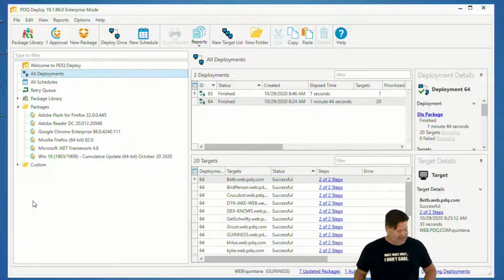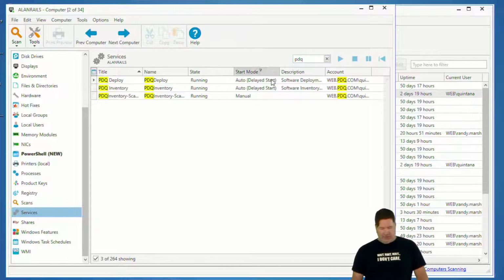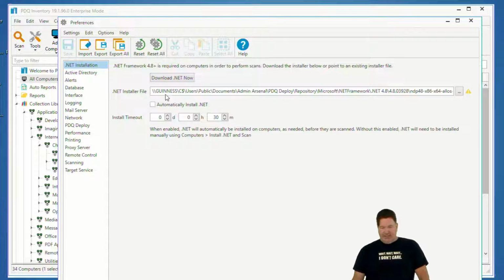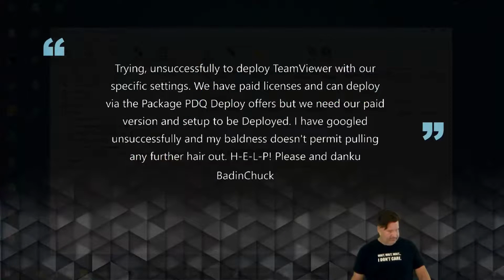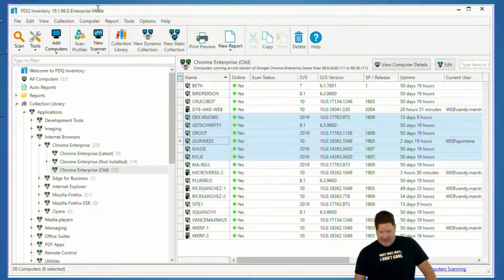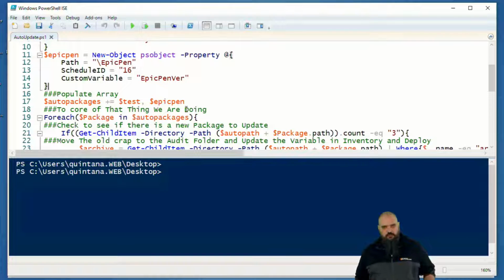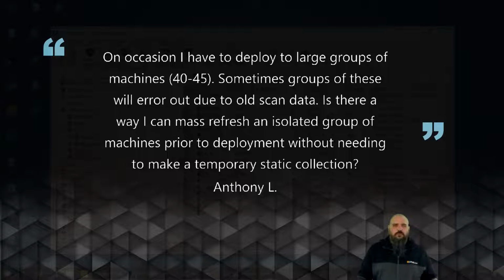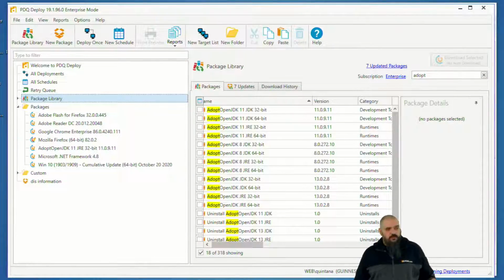🔴Tricks & Treats: PDQ's Lesser Known Features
Filter for running Deployments. :39
Build a sleep package and do the filters and grouping

We’ve seen a handful of people wanting to use something other than the ADMIN$ share recently, the Target Service set. 2:45

Process and Services view, being able to kill things. 5:14

Question: I really would like to know how to deploy packages where the computers which are online are deployed immediately, but those which are offline get scheduled with a trigger. All in one go. 7:19

Question: I am new to PDQ and so far loving the 3rd party updates. Can PDQ replace WSUS for all Windows updates? 9:04

Deploy with scan user credentials in a multi-domain environment. Also, being able to use PDQ across domains. 9:59
Inventory's ability to install .NET. 12:13
Remove .net from a machine

Target Filters setting in Deploy when you absolutely don't want to deploy to a specific machine(s). 13:45

copy pasting things everywhere. It’s all XML! 16:00
Copy targets to deploy
Copy paste scan profile
Copy/paste RDP session for migrating PDQ Schtuff

Question: Any plans to add more packages to the Package Library so I can be lazy and not maintain my own? Example: Google backup and sync. 18:12

Question: Trying, unsuccessfully to deploy TeamViewer with our specific settings. We have paid licenses and can deploy via the Package PDQ Deploy offers but we need our paid version and setup to be Deployed. I have googled unsuccessfully and my baldness doesn't permit pulling any further hair out. H-E-L-P! 19:13

Pre-steps and post-steps for packages from the package library. 20:28

Running as logged on user. 22:19

Ability to launch the WMI explorer. 24:54

Adding / modifying custom variables from the CLI. 29:05

Question: When will we see updates for Windows 10 2009? 32:27

Question: I'm still fairly new to using the PowerShell scanner option in Inventory. Is there any way to scan for user login history on a machine and have it show up when viewing the computer in Inventory? 34:09

Question: Hey all! What do you think is the best way to find computers that have a pending reboot? Thanks 35:24

Question: On occasion I have to deploy to large groups of machines (40-45). Sometimes groups of these will error out due to old scan data. Is there a way I can mass refresh an isolated group of machines prior to deployment without needing to make a temporary static collection? 36:32

Question: I am using a PDQ package to install all our baseline software on freshly imaged computers. Is it possible to have PDQ run the "check online for Microsoft updates" to pull down all the latest updates directly from Microsoft? 37:45

Question: Will the Win10 Cumulative Update in the Package Library update a Windows 10 1709 computer to 2004? If not, can you add a package to the Library that would update older Windows 10 machines to the latest? Due to the size of the install, we could include our own ISO/files. 38:50

Question: Is there a way to install IcedTea-Web with the AdoptOpenJdk package in the Package Library? It's an argument for the MSI, but that can't be changed on Auto Download packages. 40:04

Question: What is the amount of time in between reboots that PDQ Inventory thinks a reboot is required? 41:25

Question: Late to the show here, Just bought PDQ deploy, we are using it to push O365. It's set in the XML to pin the icons but it's not doing it. Does PDQ need a DDL switches to make that happen? Also, how do I check if they already have O365? so it doesn't try and deploy again? 41:56